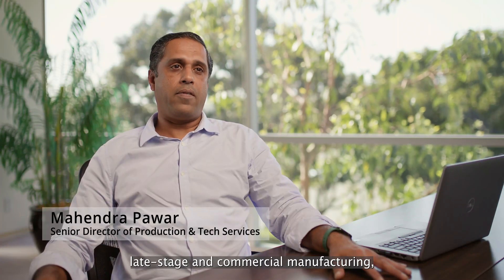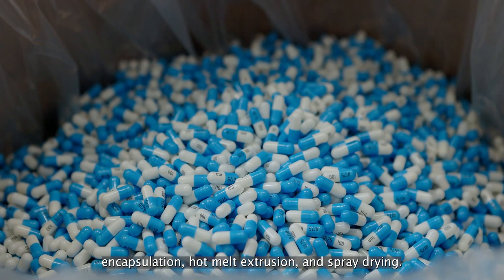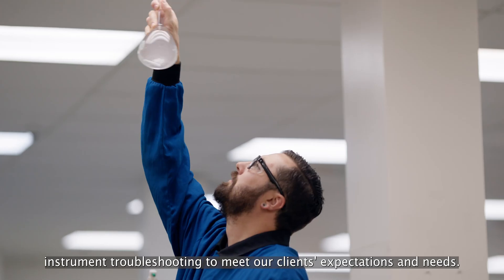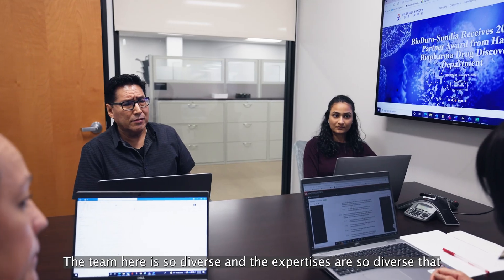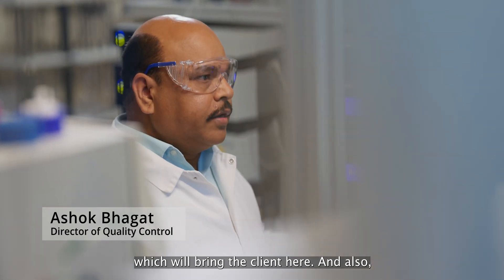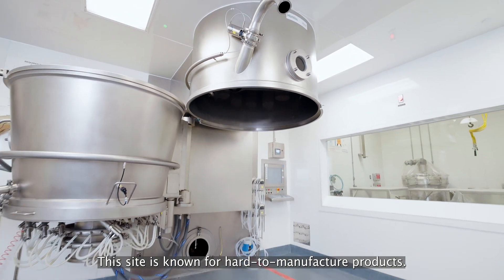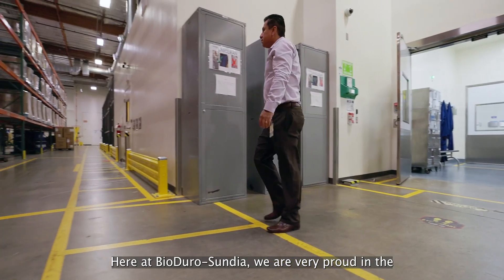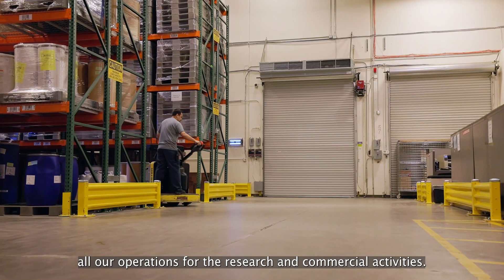Commercial Manufacturing now available at BioDuro-Sundia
Offering 100,000 sq ft of commercial oral solid dose manufacturing.

We are proud to offer a broad range of capabilities, including
- Immediate-release
- Extended-release
- Bi-layer tableting
- Encapsulation
- Hot melt extrusion
- Spray drying

Learn more about our Commercial Oral Solid Dosage Manufacturing Facility, including available equipment and capabilities at this site by watching our video.